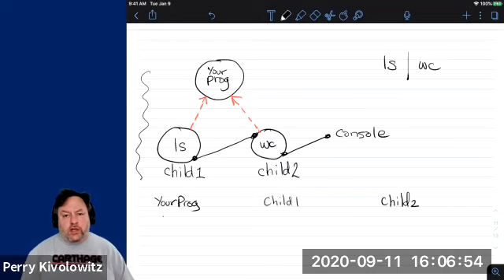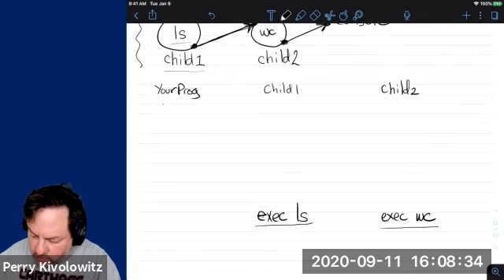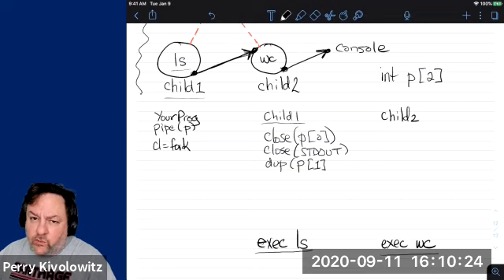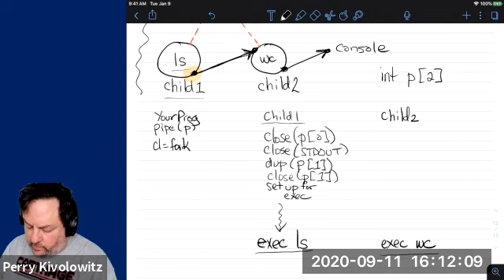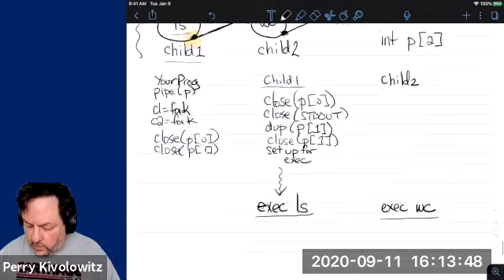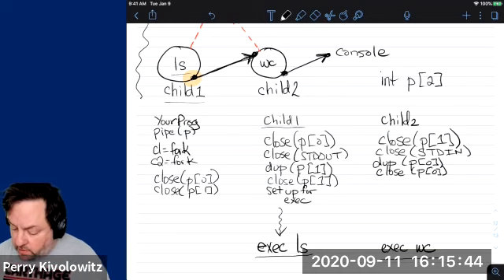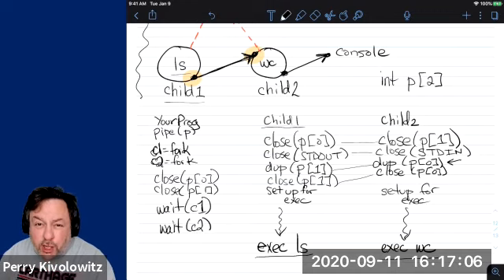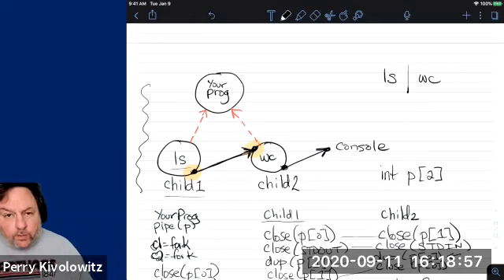Laying (Linux) Pipes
This video shows how you code a program like the various Shells. I.E. one that spawns two or more other programs connected by pipes.